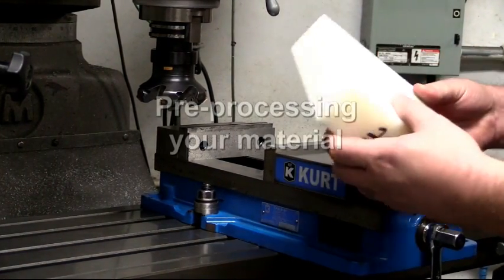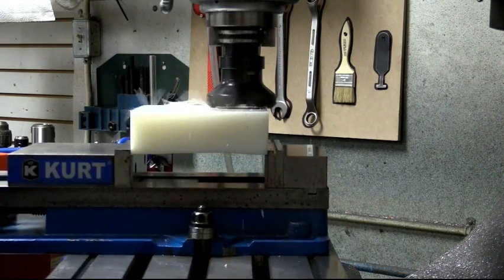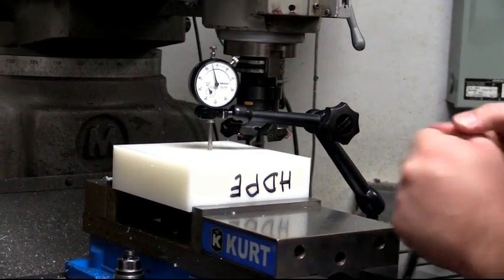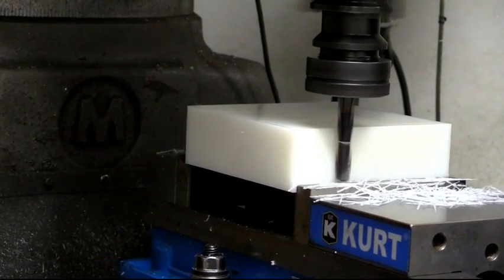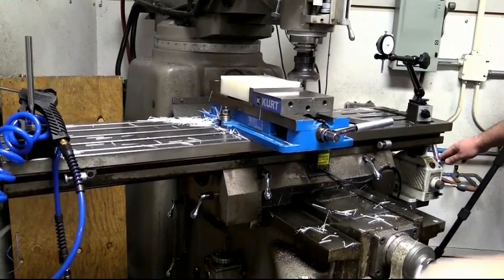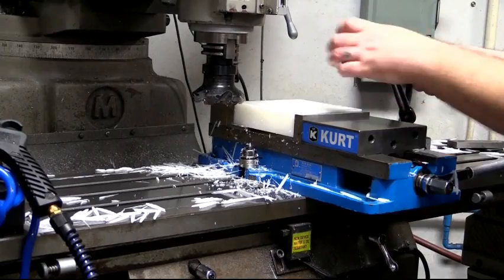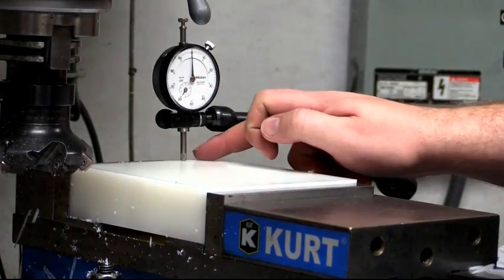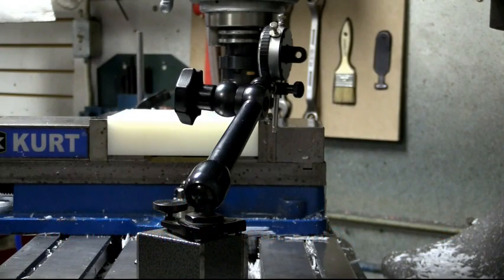Machining Plastic: How to Square a Plastic Block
A brief instruction video about squaring a plastic block.